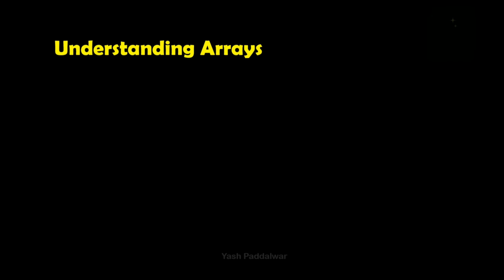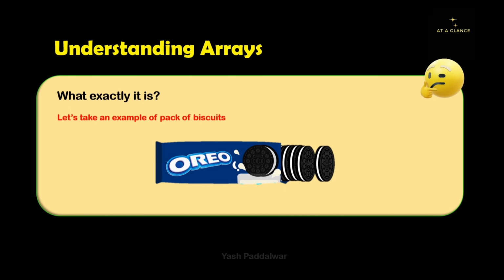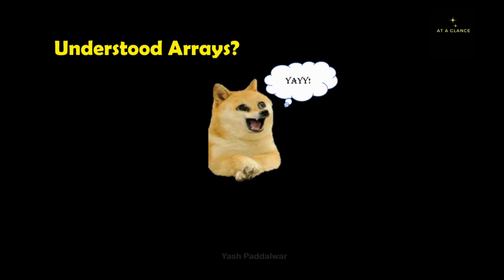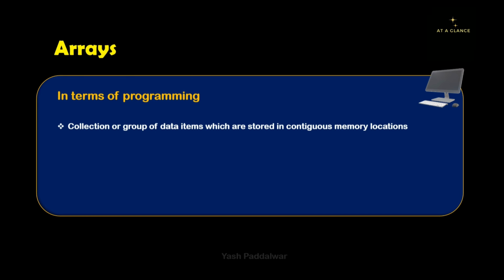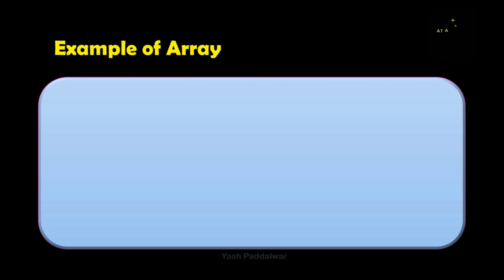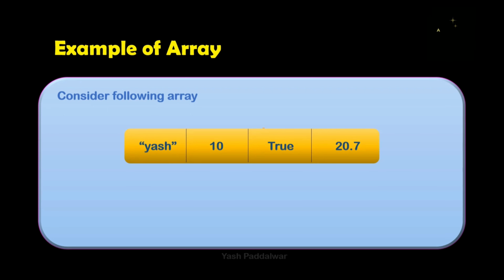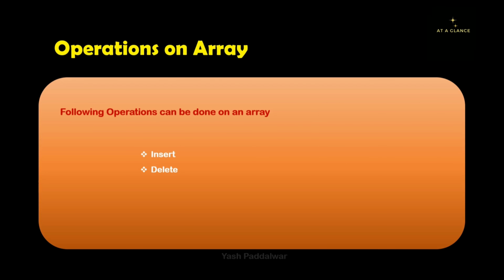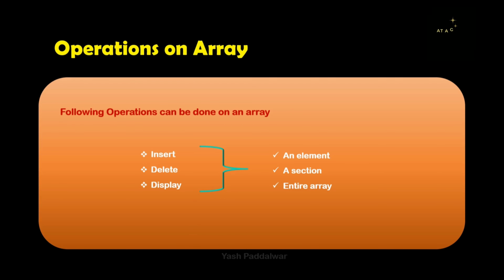Arrays Introduction | Full Playlist | At A Glance!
Greetings People!
So a brand new playlist on the most common and most popular data structure Array is here!
Let's start a brand new, interesting and fruitful journey to learn Data Structures concepts.
In this video, introduction to array along with the following parameters has been covered:
• Array's usage
• Array's explanation
• Validity and invalidity of an Array with an example
• Applications

As said, I will be starting with the basics and then step by step move to solve advance level problem statements that are related to data structures. I will create different playlists for every data structure explaining every detailed concept of it with the best high quality videos and simple explanation in English language. We will be performing hands-on implementation to implement every data structure from scratch.